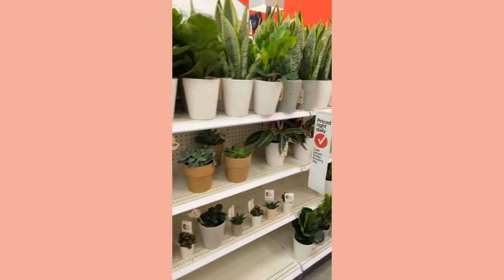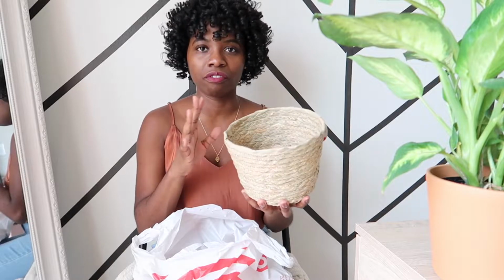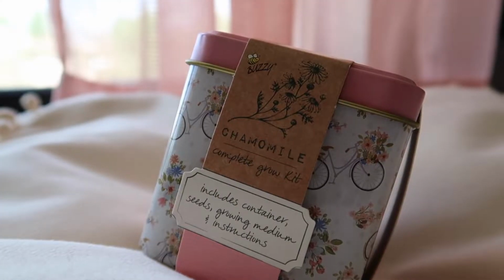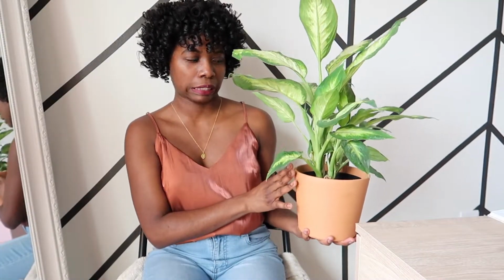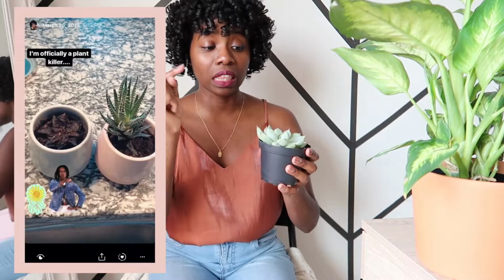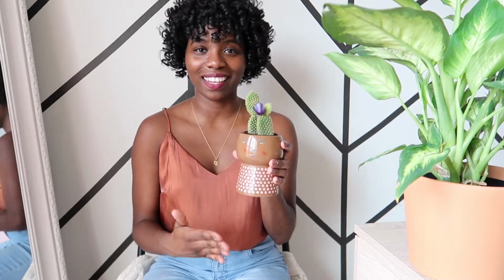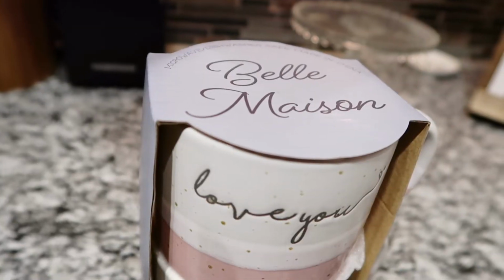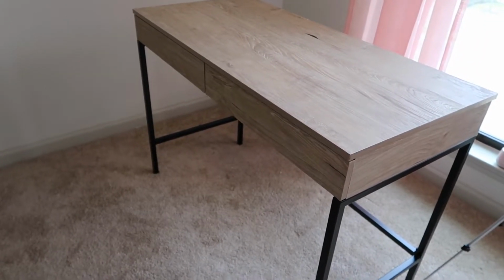WHAT I BOUGHT FOR MY APARTMENT THIS MONTH|AFFORDABLE DECOR HAUL|JustbeingKatherine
WHAT I BOUGHT THIS MONTH FOR MY APARTMENT I am always finding things that inspire me in the home decor area rather it's plants, accessories, or furniture. I hope you enjoy this fun haul and feel inspired to create and decorate(on a budget!) (WATCH IN 1080 HD)

Hey Yall, I'm Katherine! I create home decor videos! I show you how to decorate on a budget through easy DIYS, small upgrades, and/or affordable decor (even if you're renting!)

♡C O M E  S A Y  H E Y!♡

L A S T  2  V I D E O S:
SPRING HOME DECOR DIYS for the Tassel Lovers! + How to make & attach yarn tassels 2020|IKEA HACK

Mini Basket Target Dollar Spot
Garden Pruner + Garden Trowel
Rope Bag
Candy Dish
Bicycle Planter
Poster Hanger Target Dollar Spot
Woven Planter
Woman Plant pot
Dieffenbachia Plant Lowes
Pathos Plant Lowes
Mini Succulent IKEA
Cacti Home Depot
Mugs Home goods
Office Desk
Dry Erase Board